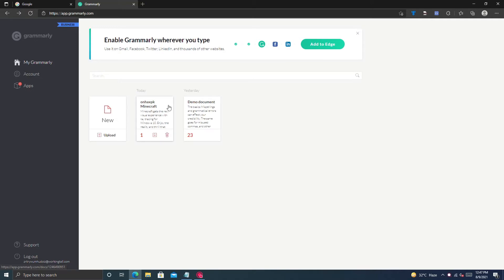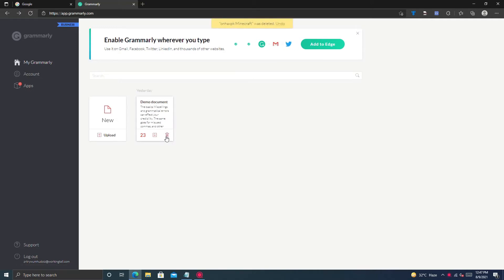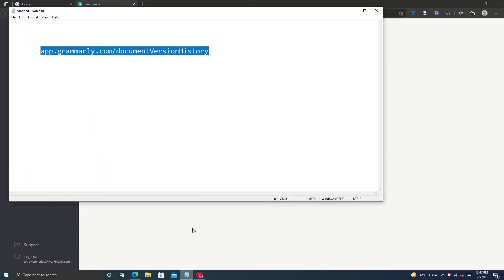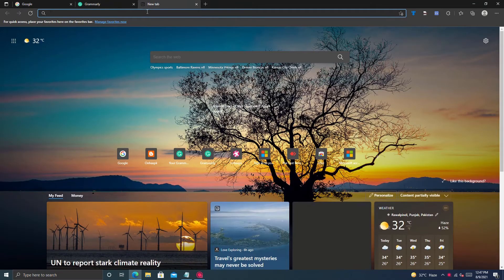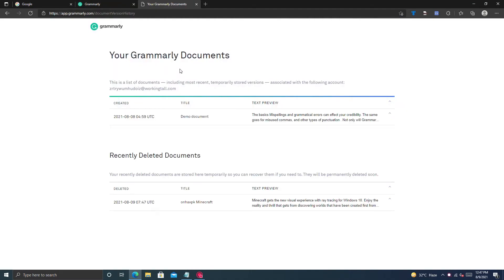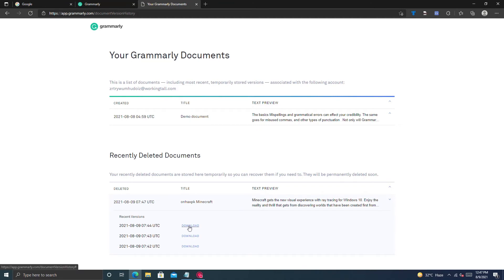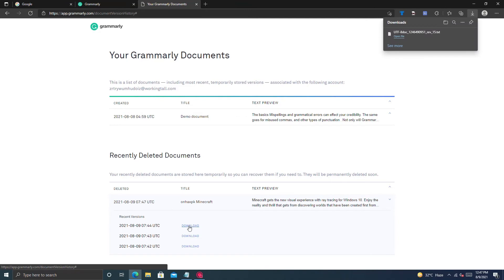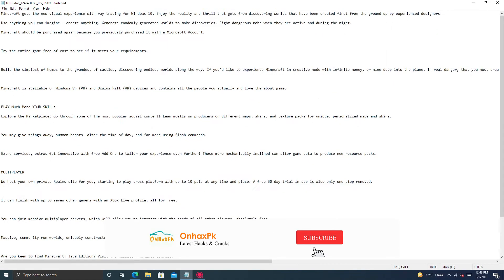How to Recover A deleted Document in Grammarly | onhax pk grammarly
onhax pk grammarly: In this video i will show you how to recover a deleted document in grammarly.
Grammarly is an extremely effective grammar and spelling checker, and must be used by everyone. Also it helps you step it up your writing skills by a great extent. The AI is configurable depending on writing styles, and can help in generating more engaging and compelling content for your readers. Simplifying monotony and redundancy is only possible with this tool.

Did you intentionally delete your document?

If you came into this site because you deleted your file by mistake but now have a severe stomach ache. Don't get upset. Breathe. I would be happy to help.

The great news is and your most recent documents are safely uploaded to the cloud due to Grammarly cloud storage.

In order to effectively recover your Grammarly document, please visit here.

Double-check that you must be logged into Grammarly.

View the document version history:

You have found the document you were looking for.

That is really as simple as one, two, three.

I wonder how long it will take to recover my Grammarly document.

Grammarly Make regular backups of the latest documents you've edited, e.g. the last ten or so. You may be able to restore your file if the amount of time that has passed or you have been producing documents like a demon has not been too excessive.

Where there are limitations to document recovery

Web and native desktop apps only. Sadly, it does not include third-party add-ons such as Google Chrome or Microsoft Outlook.

Do you have any thoughts on Grammarly?

I would say that Grammarly is a very good writing help tool. Congratulations or lamentable; Did you happen to come upon something better?